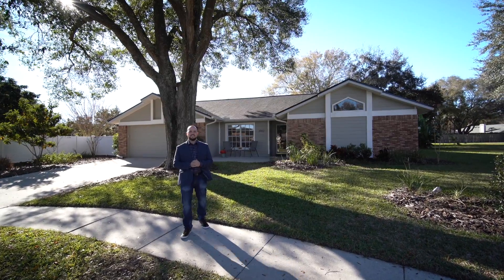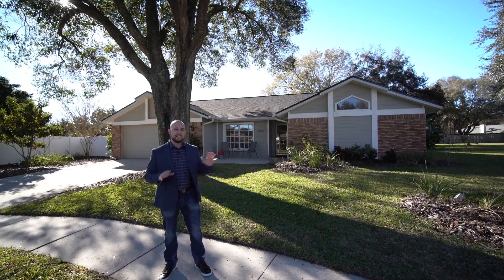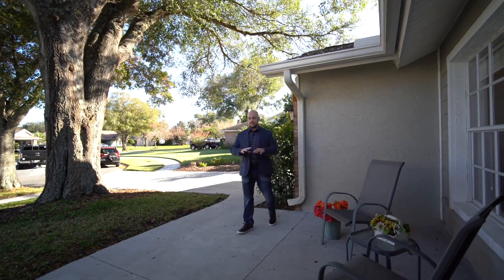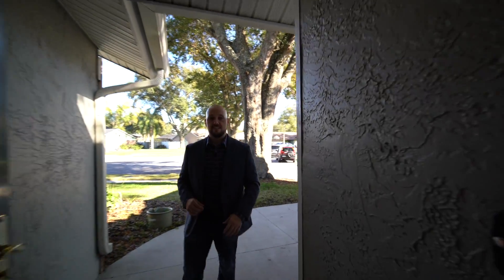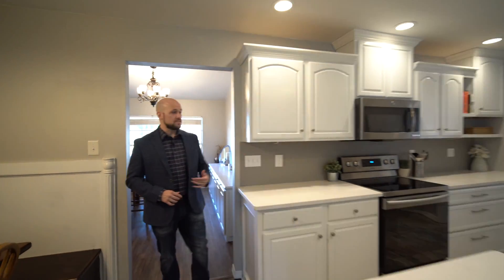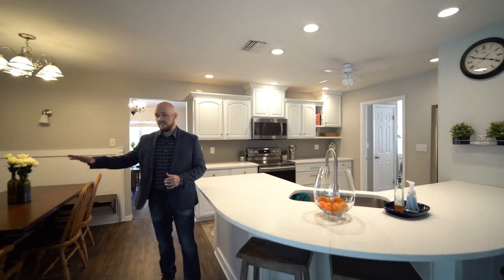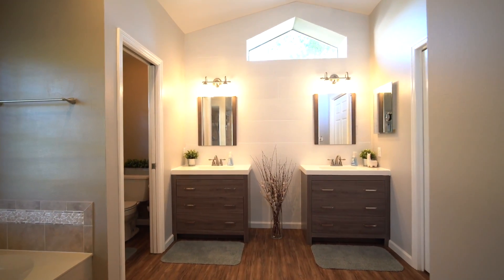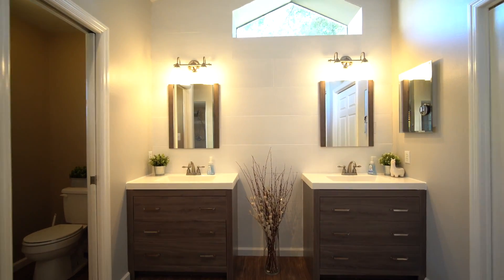3902 Crosstree Lane, Valrico, FL - Video Tour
LOVINGLY MAINTAINED home in a PRIME LOCATION!! This beautifully updated house is situated on a peaceful Cul-De-Sac and sits on an over sized pie shaped lot, with a massive backyard & is zoned for A rated schools! When you first arrive you’re greeted with the instant curb appeal of the shaded front driveway, lovely landscaping, brick front exterior and an extended front porch. Inside is loaded with updates including: new floors and fresh paint throughout, updated bathrooms and a gorgeous kitchen that features white cabinets, quartz counter tops, breakfast bar, built in bench seating and more. Roof was replaced in 2018, NO CARPET! Luxury vinyl plank added to all rooms except 2nd bathroom, kitchen, laundry room and pantry (which are all tile), A/C replaced in 2016, pool resurfaced in 2020, and all popcorn on the ceilings have been removed. This wonderful split floor plan allows for ample amounts of privacy. You really have to see this house in person to appreciate all of its wonderful features! Call for your private tour today!

Levi Stubbs, Broker
Green Star Realty, Inc